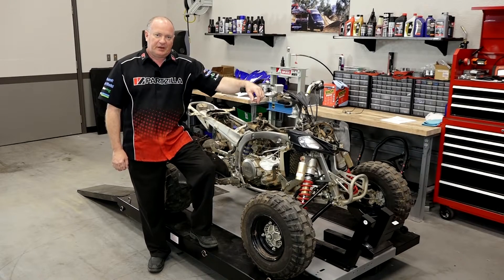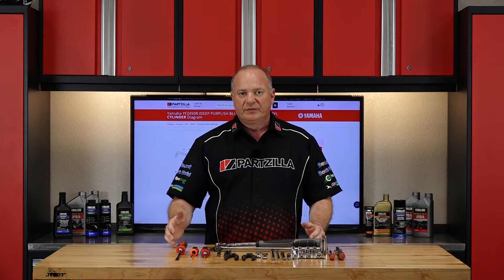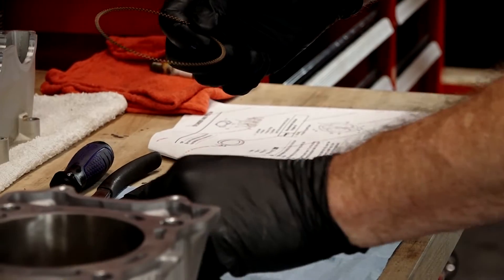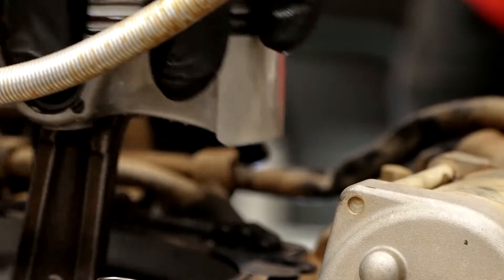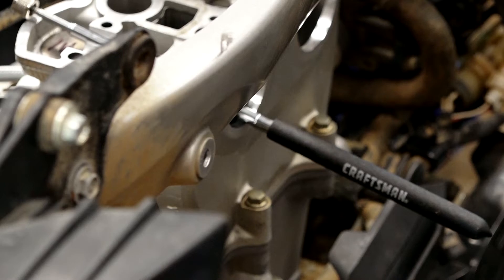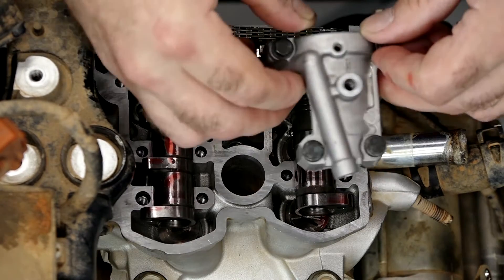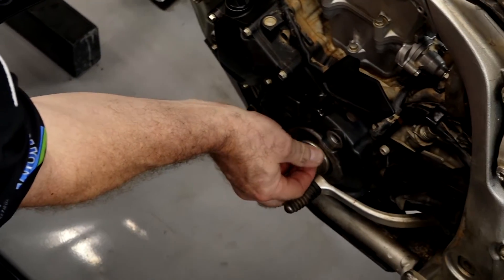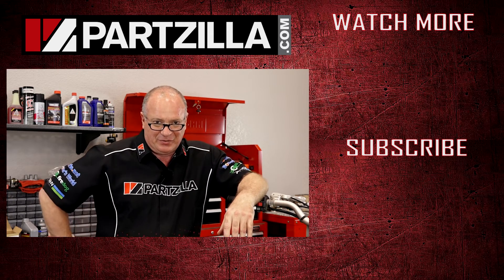Yamaha YFZ450R Top End Rebuild Part 2: Rebuild | Partzilla.com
The top end rebuild on our 2009 Yamaha YFZ450R continues here in part two of our three part series. In this video, we start with the top end torn down and now we’re building it back up. John will show you how to position the piston rings correctly and then connecting the piston.

Once the piston is in place, we’ll install a new cylinder. Our original part was worn, so a new cylinder seemed like the best option. Then, we’ll work up the motor and install the head. That will include setting the cam timing on our YFX450R and getting the chain tensioner in place. Finally, we’ll bolt on the valve cover and replace the spark plug.

VIDEO HIGHLIGHTS:
Positioning piston rings - 3:00
Connecting the piston - 4:20
Installing rings - 5:00
Installing new cylinder - 8:00
Replacing chain guide - 9:40
Installing the head - 10:00
Setting cam timing - 12:00
Installing cams - 12:45
Installing the chain tensioner - 15:00
Installing new valve cover - 16:45
Replacing the spark plug - 18:00

In the video we’re working with a 2009 Yamaha YFZ450R, but you may have similar steps for your Yamaha ATV.